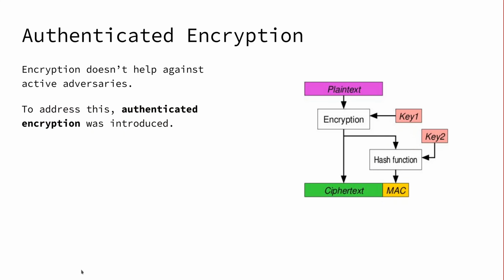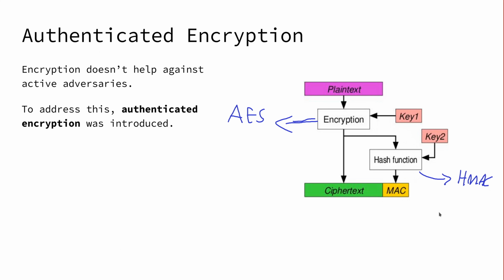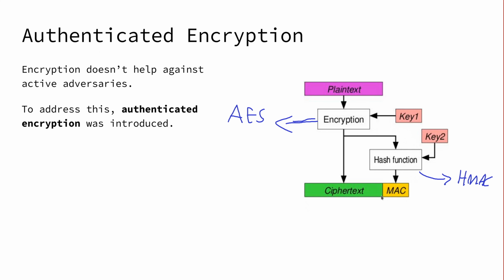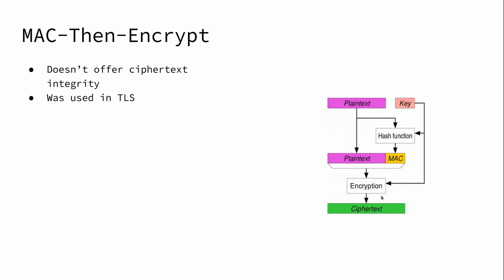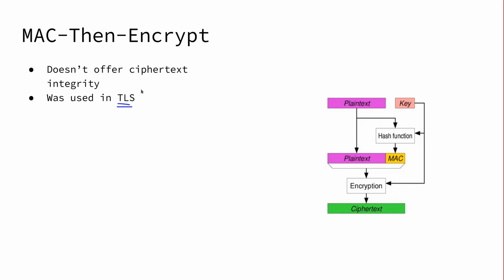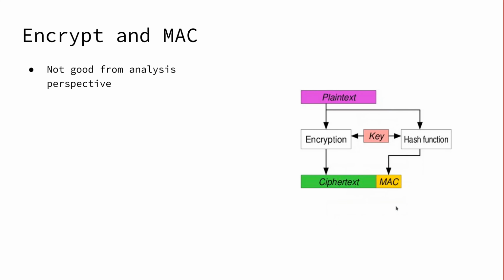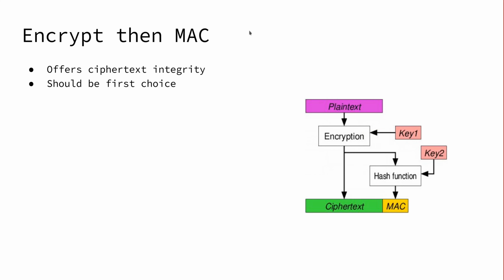03-03-03 Authenticated Encryption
This video introduces authenticated encryption and different modes to use it.